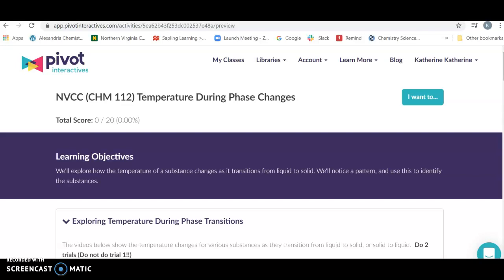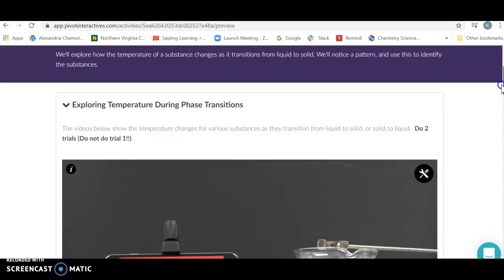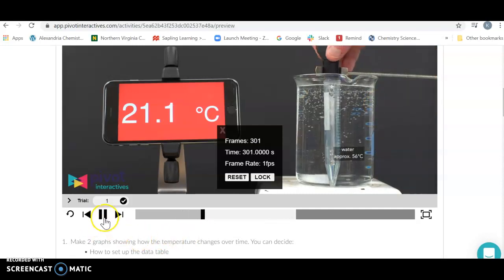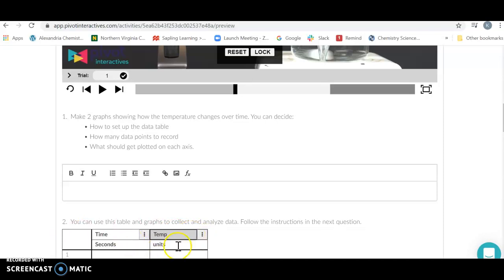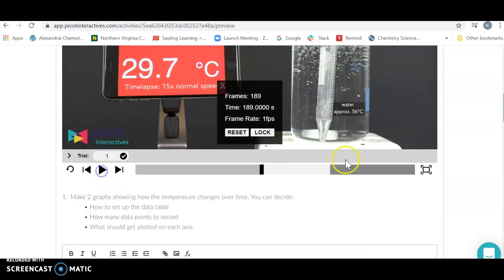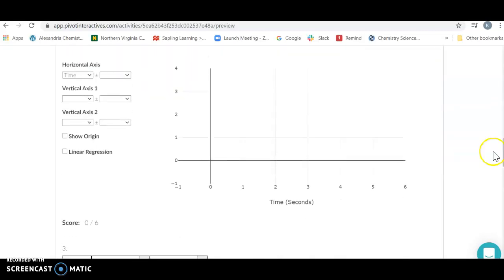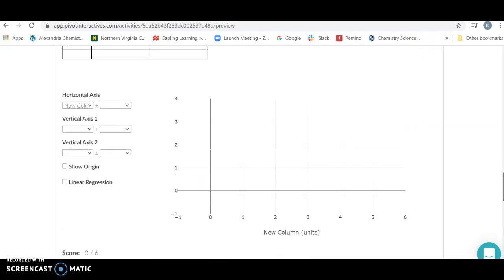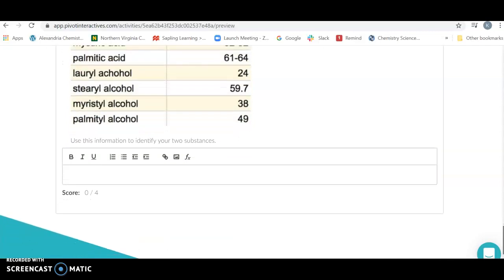Pivot: Temp during Phase Change